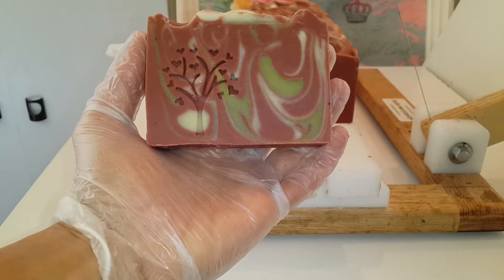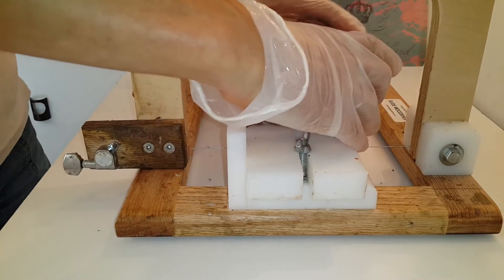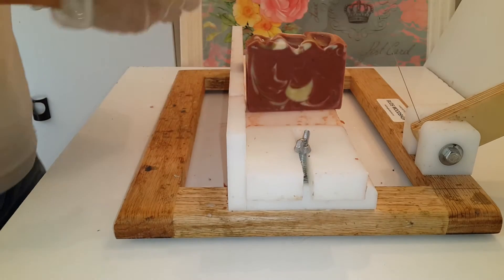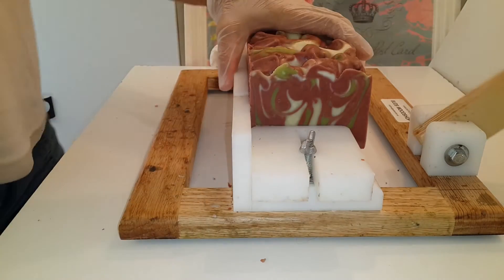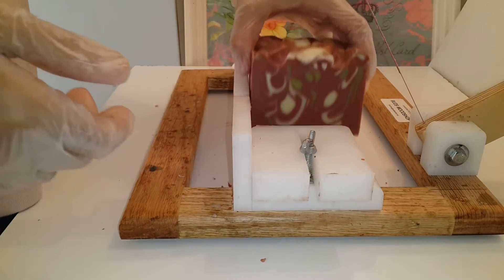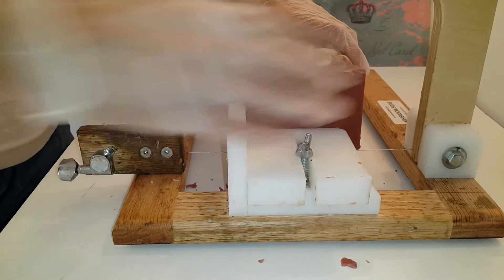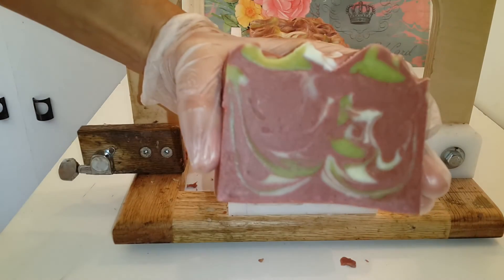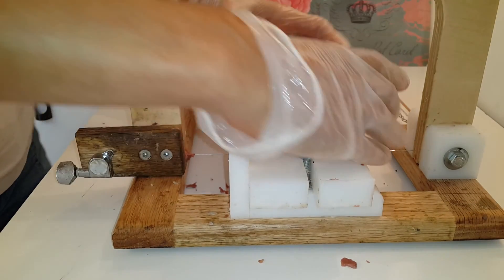Moroccan Clay Soap - Cutting סבון חימר מרוקאי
Etsy shop
ניתן להגיע לדוכן בנחלת בנימין בימים שלישי ושישי
אשמח לענות על כל שאלה
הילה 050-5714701